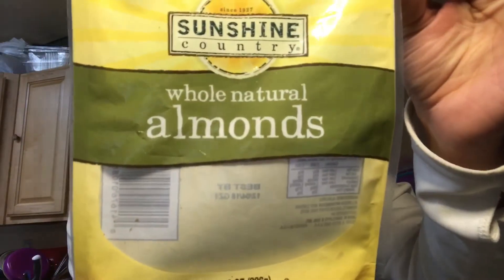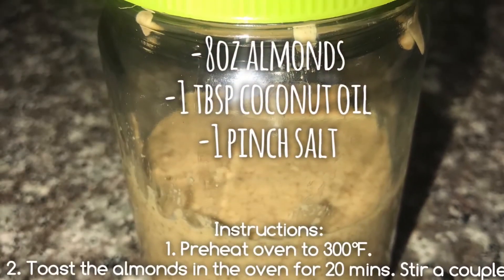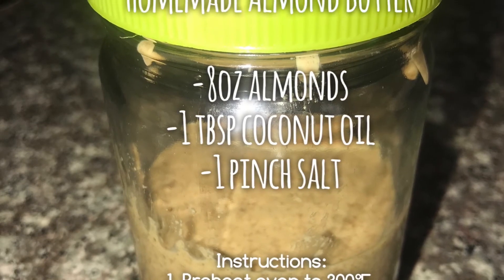Keto ASL with Tailina: How to make Homemade Almond Butter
Homemade Almond Butter
1 tbsp per serving
Fat 9.6g, Net Carbs 2.1g, Protein 3.8g

Instructions:
1. Preheat oven to 300°F.
2. Toast the almonds in the oven for 20 mins. Stir a couple of times avoid burning.
3. Let almonds cool for 5 mins before adding to the food processor.
4. Place cooled almonds into a processor and pulse for 1 minute.
5. Add a pinch of salt. Pulse for a few minutes until the texture starts look like powder (or resembling butter). Then you might need to scrape down the sides with a rubber spatula as necessary.
6. Add coconut oil, pulse again for another 2 mins or until creamy.
7. Use it as ready to serve or store in fridge - up to a month.